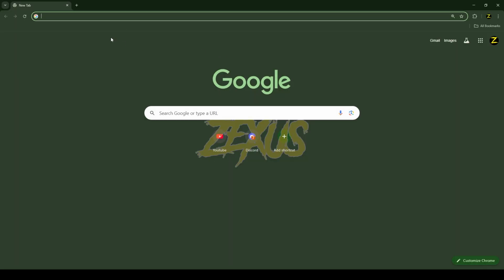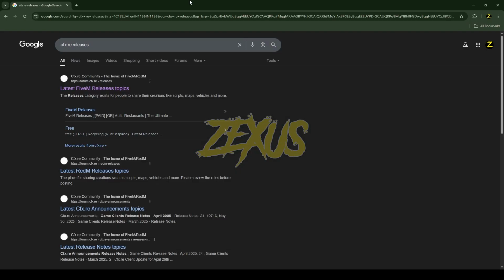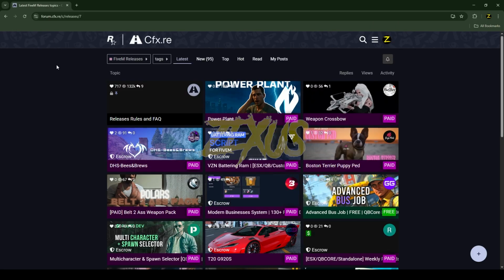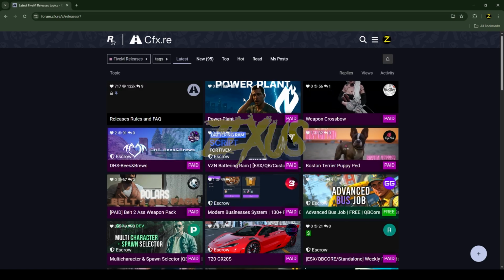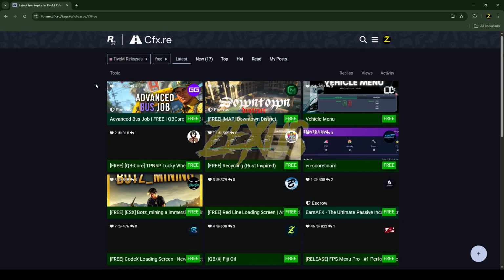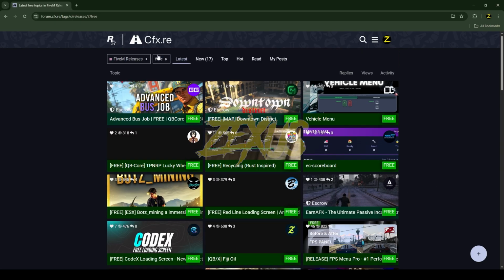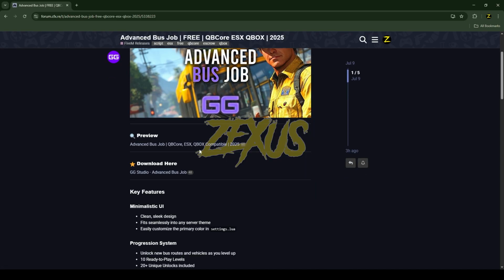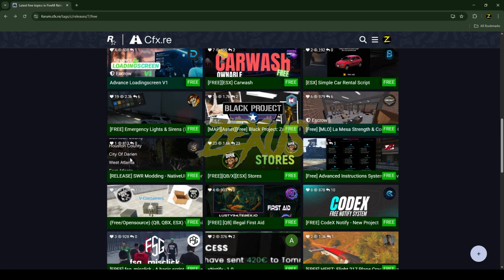How to Find Latest Free Scripts For FiveM | CFX RE | QBCore/ESX/Qbox | FiveM Tutorial #124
Hey guys, today in this video I explained how you can find free scripts for your FiveM Server in a very easy method.

Purchase NoPixel 4.0 Server, with Preview Available:- Open a ticket on Discord
🔗Links Used in this video